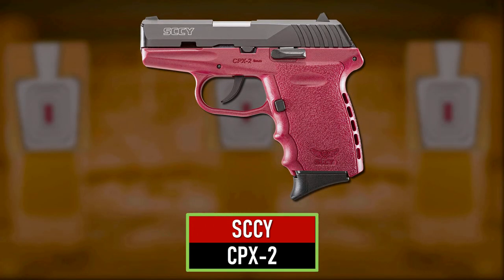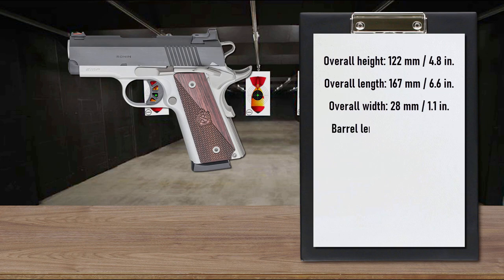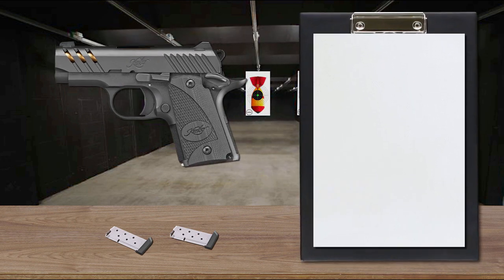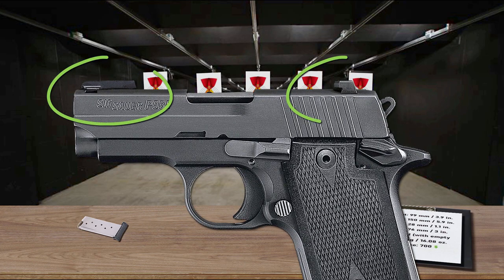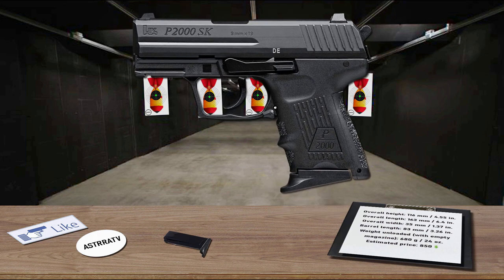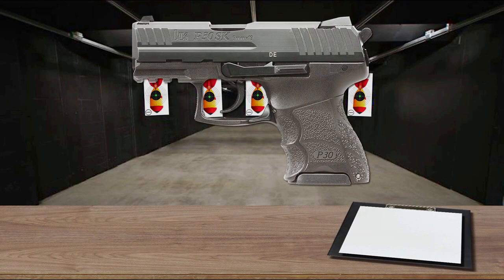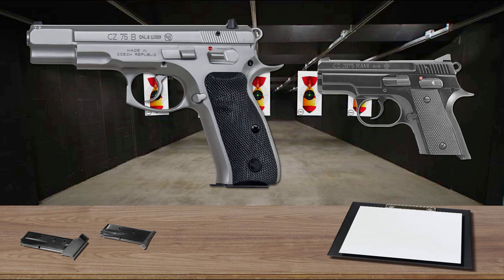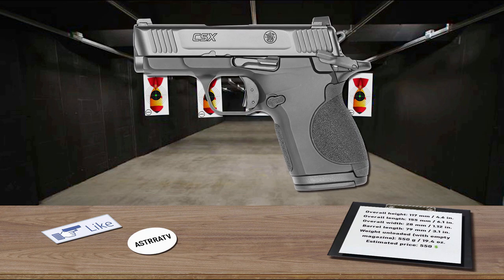Top 10 9mm Hammer-Fired Micro Pistols In The World 2022 | MilitaryTube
Polymer frame pistols have become increasingly common and popular, yet not everyone loves what polymer has to offer.  To help you with your decision, we’ve listed the best 9mm hammer-fired micro pistols on the market and but give you the know-how to choose your own.

✔️ 10. SCCY CPX-2
✔️ 9. Springfield 1911 RONIN EMP
✔️ 8. Kel-Tec PF-9
✔️ 7. Kimber Micro 9
✔️ 6. Sig Sauer P938
✔️ 5. H&K P2000SK
✔️ 4. Beretta PX4 Storm Subcompact
✔️ 3. H&K P30SK
✔️ 2. CZ 2075 Rami
✔️ 1. S&W CSX
Have a nice day!